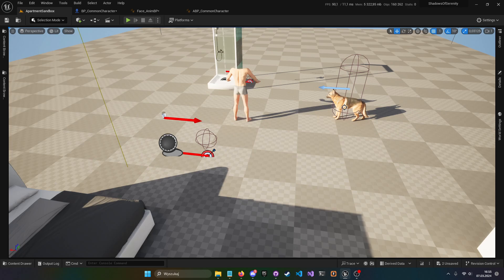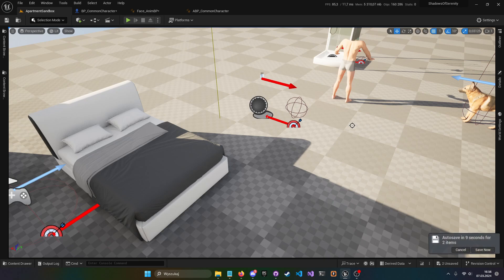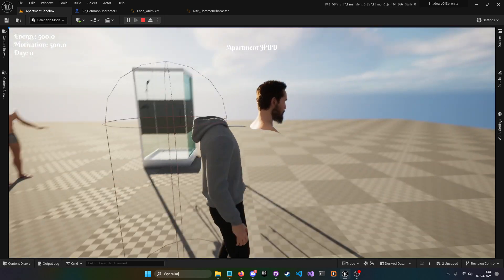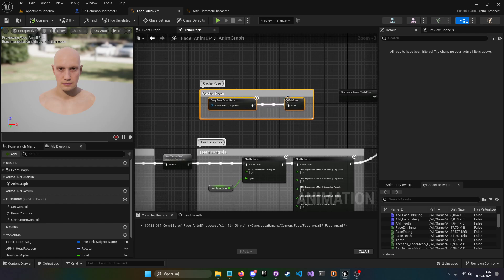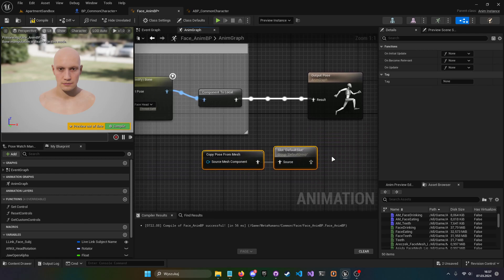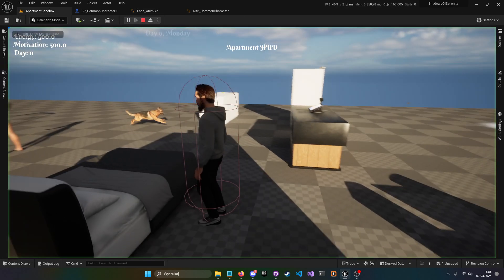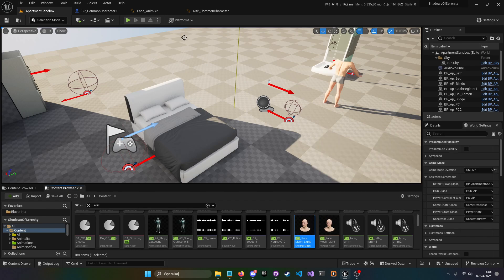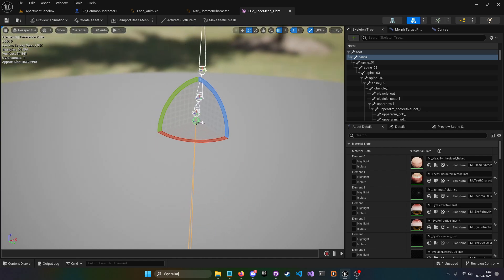UE5 Detached Metahuman head in RootMotion Animations FIX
Simple fix for detached metahuman heads in root motion animations